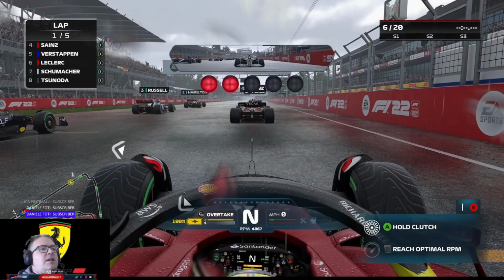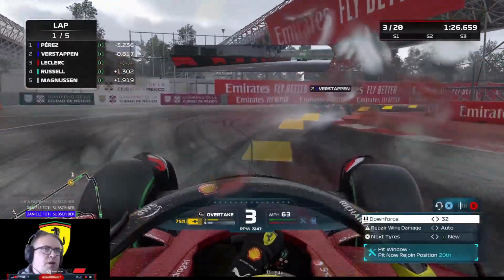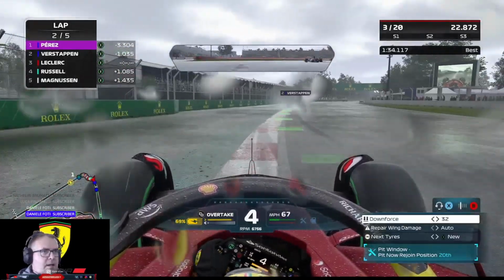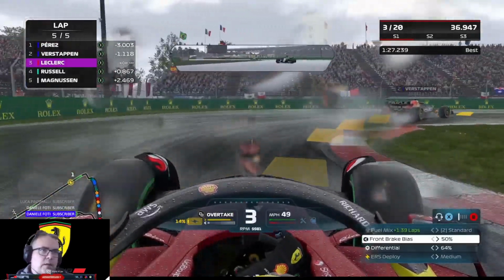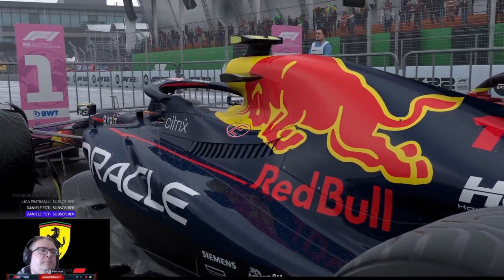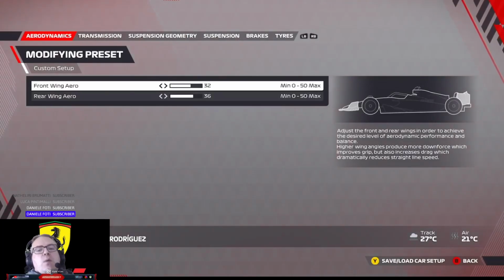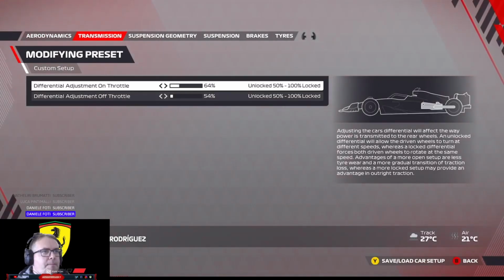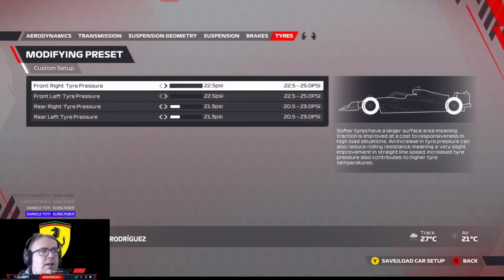F1 22 Mexico Wet Race Setup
F1 22

This is the 18th Wet Race Setup video at Mexico & it is a race setup for any WET condition on Intermediate tires or Full Wet tires

Setup is at the end of the video, hope it helps

So Who & What am I about!?
I'm just a guy who is really passionate about cars, from F1 cars to GT cars etc...after my disability became worse, my legs started to fail me I was forced to leave my job & I couldn't handle the boredom, my favourite hobby is gaming so I thought I would combine everything, then try & make a successful YouTube channel.